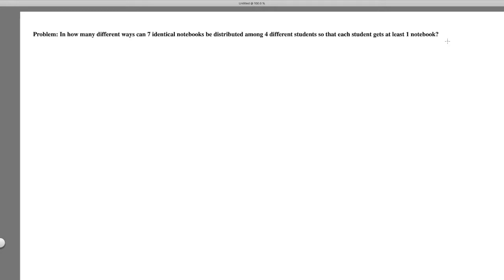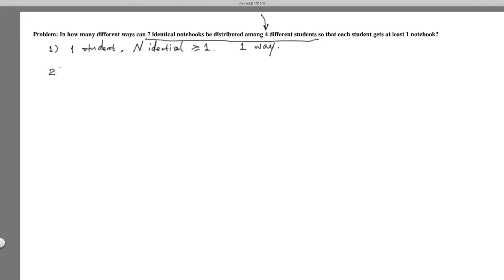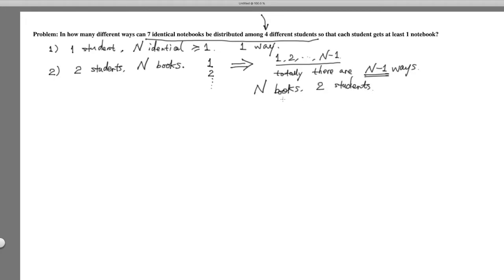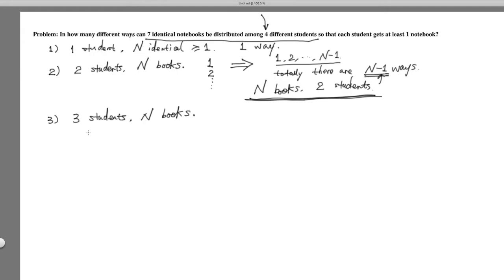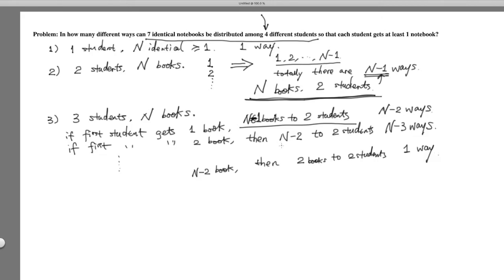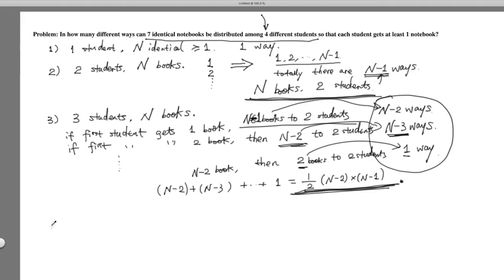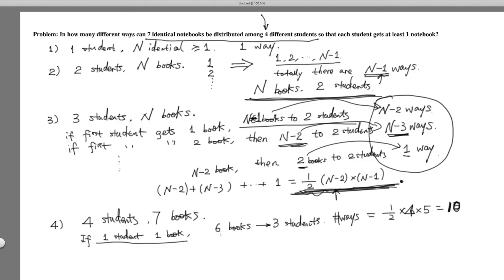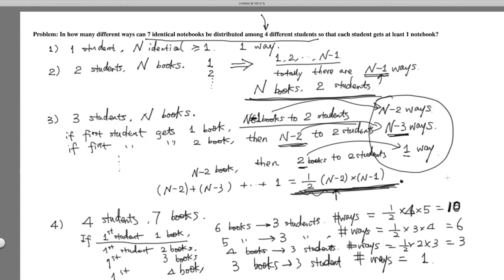Num of ways to distribute Identical Objects to Different Bins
This video focuses one classical combination problem:  "In how many different ways can 7 identical notebooks be distributed among 4 different students so that each student gets at least 1 notebook?"  There is the standard star and bar approach to this problem. Here we assume a lower grade audience and consider an approach that uses basic counting. The powerful approach is to simplify the problem to a version that we can solve and generalize it from there.